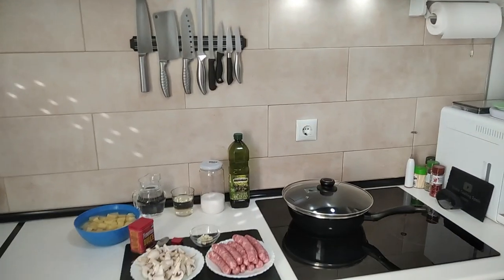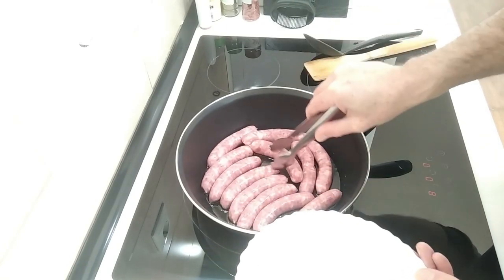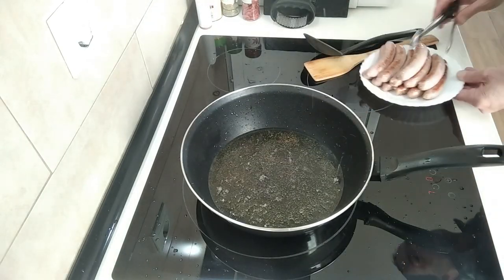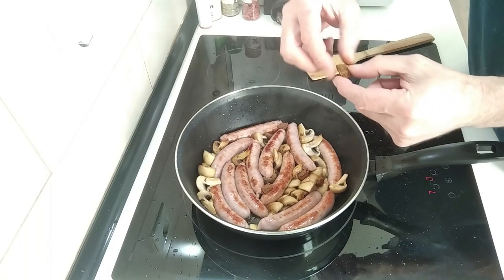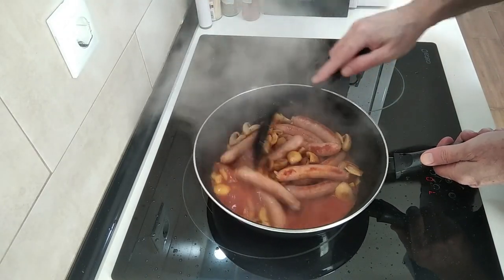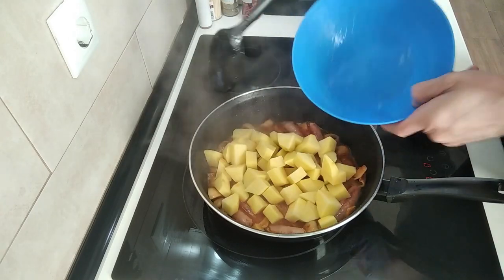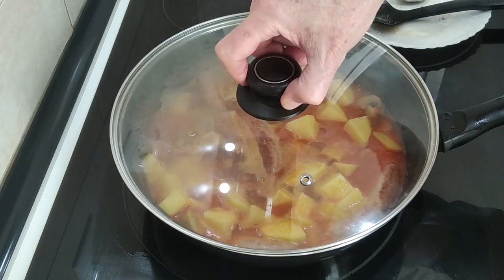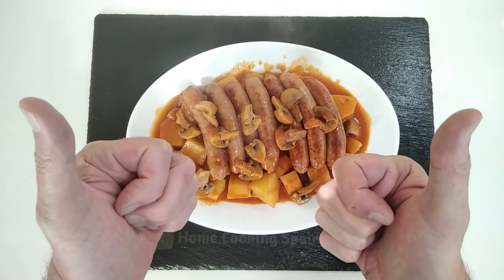Fast & Flavourful: Mushroom Sausage Stew in Half an Hour!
An easy to cook sausage and mushroom stew or casserole recipe that is a great meal idea for the cold weather, though I still make this sausage and mushroom casserole recipe in the summer months! This delicious and comforting sausages with mushrooms recipe takes only around 30 minutes to cook and can be eaten on another day should you want to! Enjoy!
How to Cook a Sausage, Mushroom & Potato Stew
🧾Ingredients for 2 Hungry People:
500g Sausages
100g Mushrooms
500g Potatoes
Garlic
150ml White Wine
250ml Water
Stock Cube
Sweet Paprika
Salt